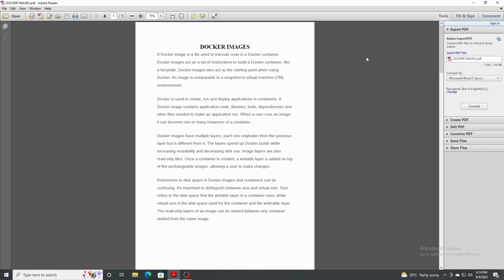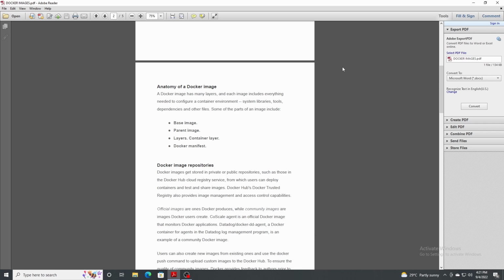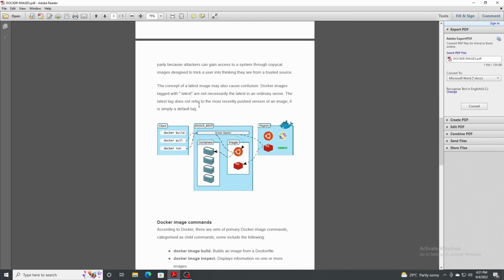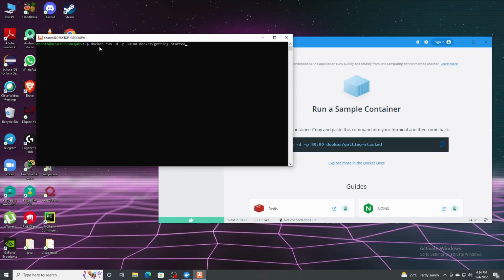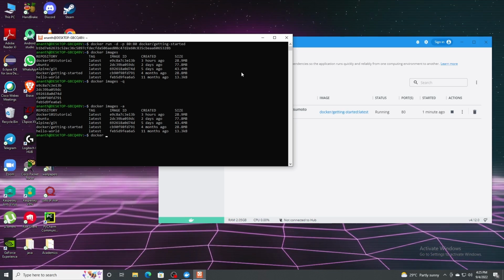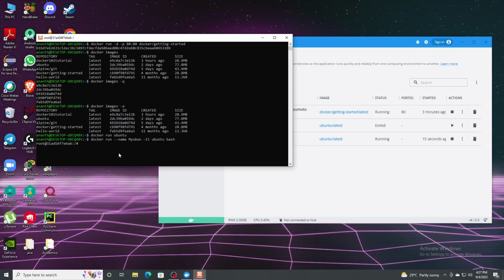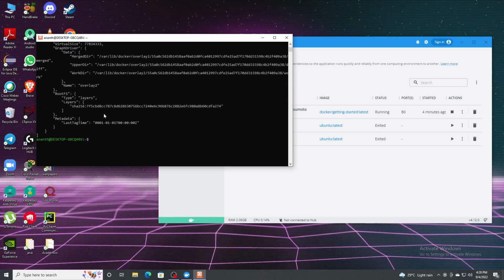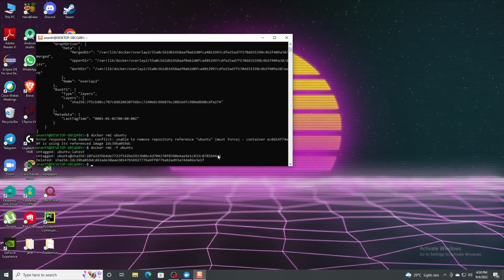DOCKER IMAGES AND BASIC COMMANDS